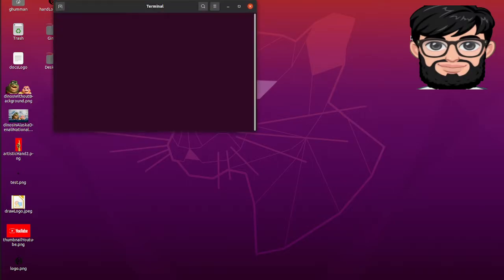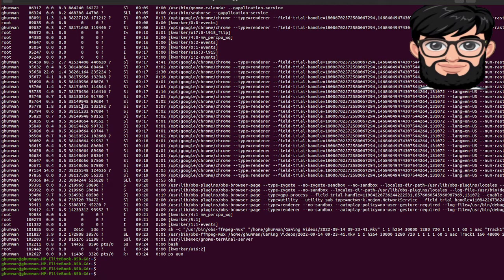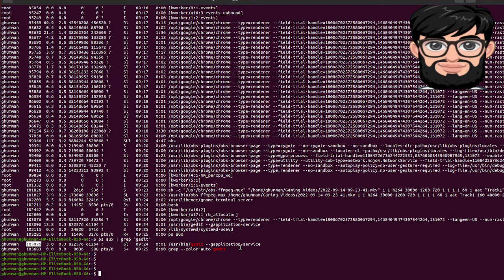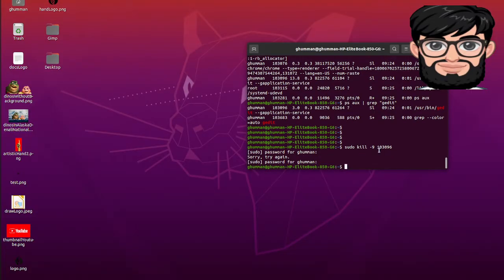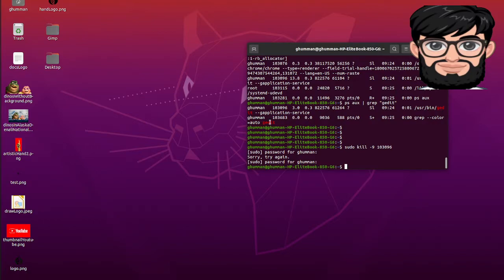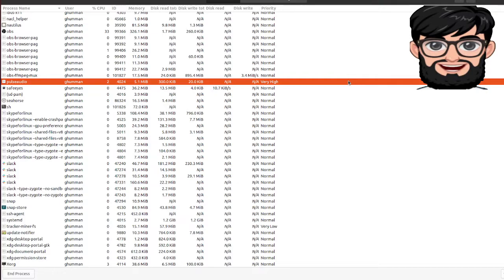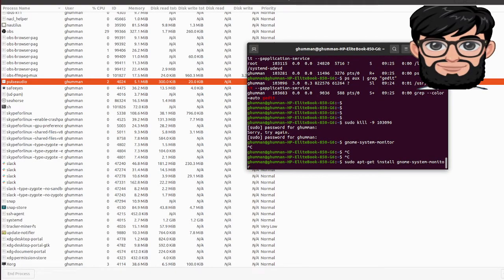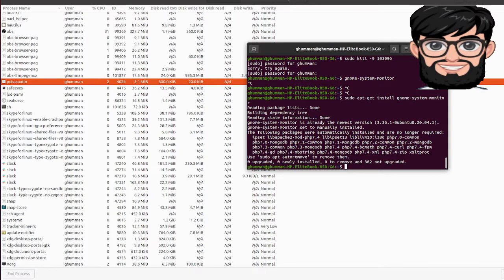How to install and use Task Manager in Ubuntu Linux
Linux Ubuntu is equipped with different software packages which you can use to see and manipulate different tasks and processes running on your Linux operating system both in foreground and background. Video explains installation and use of different alternative Ubuntu has for Windows Task Manager.